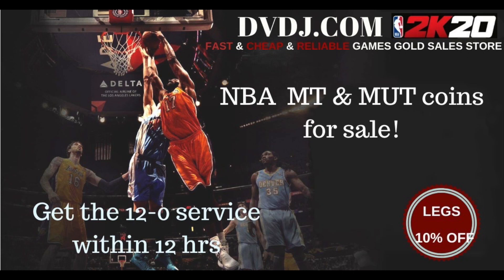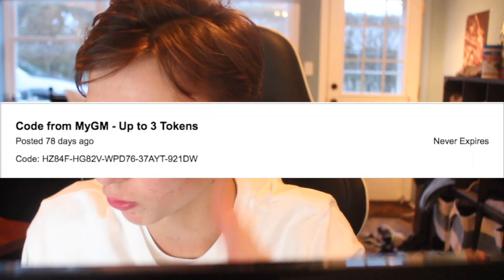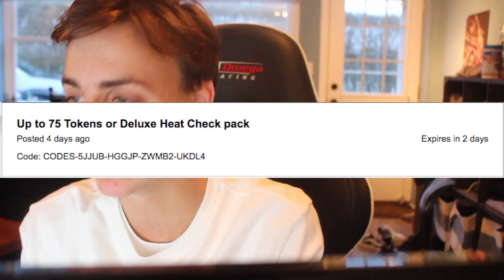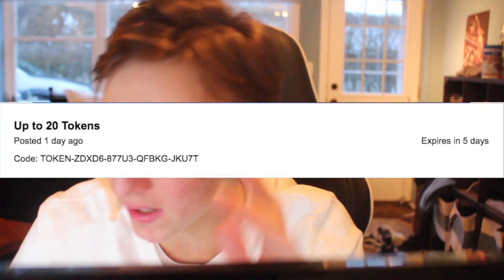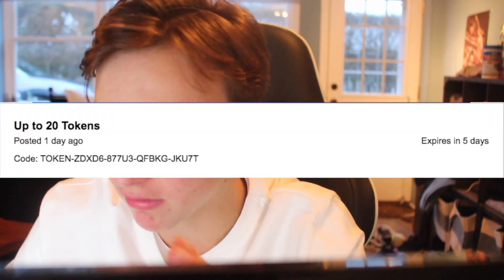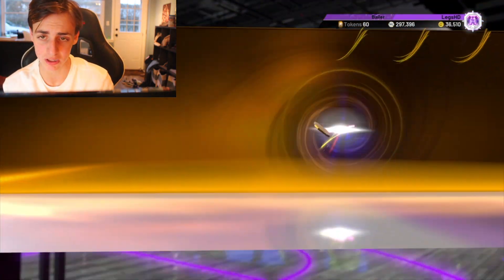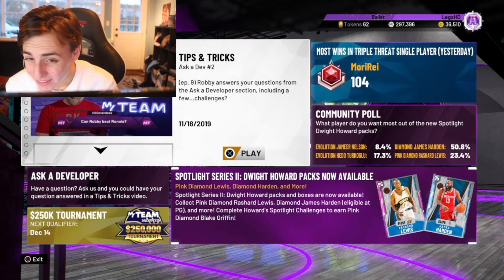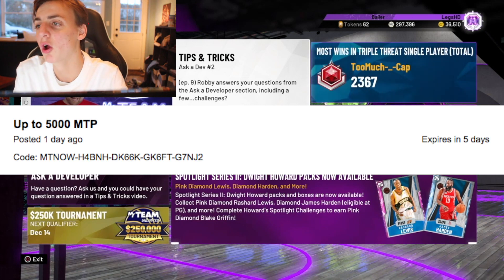5 *FREE* LOCKER CODES YOU MIGHT NOT KNOW ABOUT!! FREE PINK DIAMONDS AND MT! NBA 2K20 MYTEAM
CHECK OUT DVDJ FOR CHEAP RELIABLE AND FAST MT!!